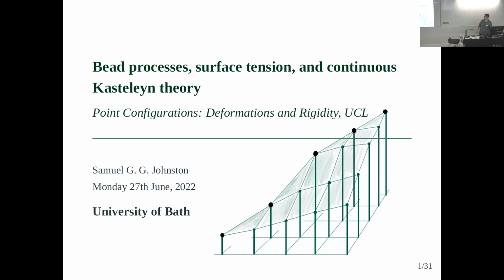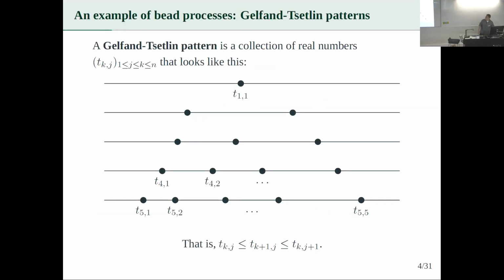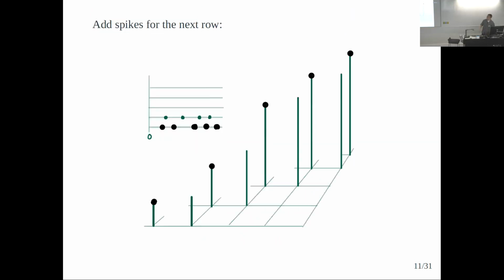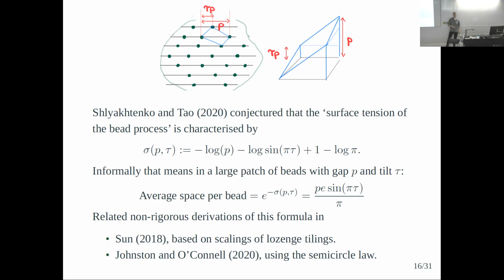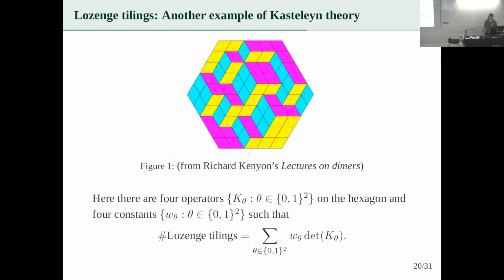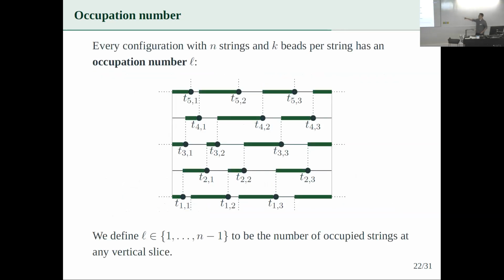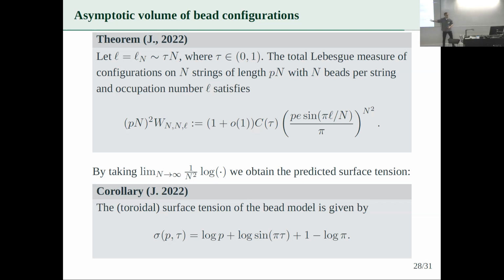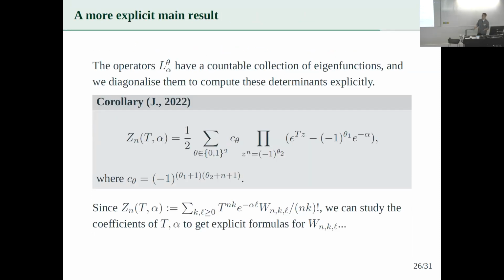Continuous Kasteleyn theory and the bead process -- Samuel G. G. Johnston (Bath)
Abstract: We develop a continuous version of Kasteleyn theory to study the bead model on the torus. These are the point processes on the semi-discrete torus $\mathbb{T}_n := [0,1) \times \{0,1,\ldots,n-1\}$ with the property that between every two consecutive points on same string, there lies a point on the neighbouring strings. We obtain an explicit formula for the volume of bead configurations with $n$ strings and $k$ beads per string. The asymptotics of this formula verify a recent conjecture of Shlyakhtenko and Tao (2020) in the setting of free probability. We study the correlation functions of the process, expanding on the work of Boutillier (2009). Various limits of our process recover certain Markov chains, and we show that TASEP on the ring may be constructed as an exponential change of measure of the noncolliding walkers of Gordenko (2020).